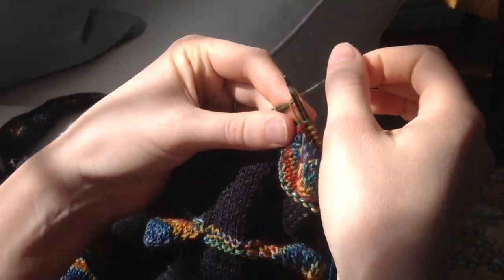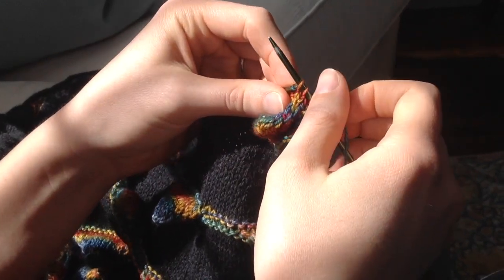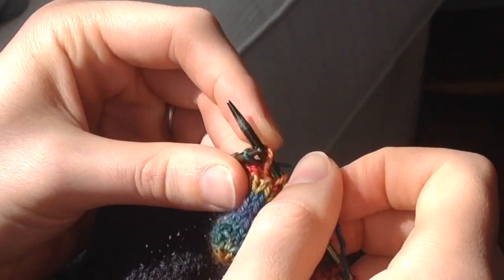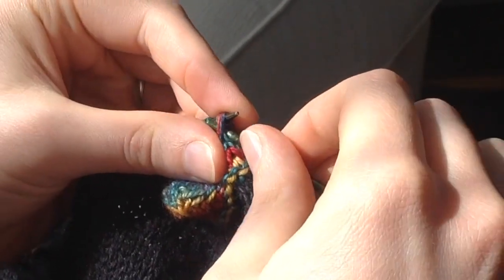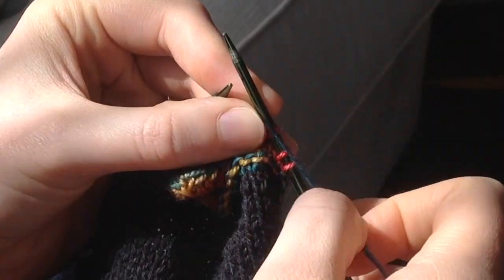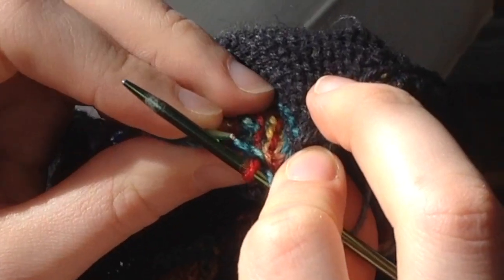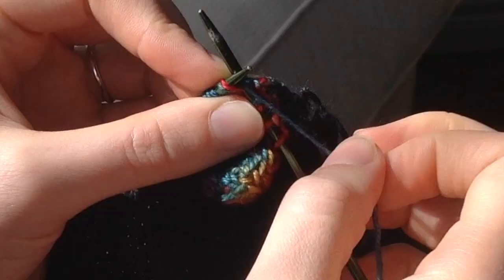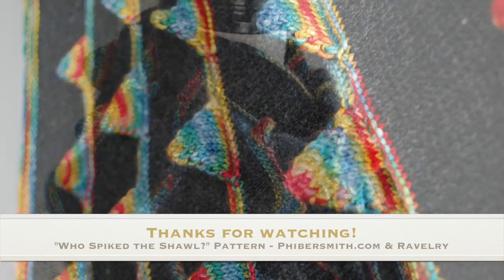Working a Short-Row Spike ("Who Spiked the Shawl?" Pattern Tutorial)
In this video I’m going to highlight two parts of making one of the short-row spikes from my “Who Spiked the Shawl?” pattern. And before you rewind the video to try to see what I’m doing here, don’t worry, I’m just going to introduce the concepts I’m going to demonstrate then I’m going to zoom in on what’s happening with the knitting here and break it down, so bear with me.

The first thing is knitting backwards, which is not necessary to the pattern, but if you choose to learn and work like this, it will save having to turn the work back and forth at the end of every short-row.  The second is closing up the spike on the wrong side by knitting the live stitches together with the stitches from the first row of the spike.

Beginning with the backwards knitting, the trick to this is to mirror working a purl stitch from the wrong side.  Here you’ll see me finishing a right-side row by wrapping the next stitch on the left-hand needle. Then rather than turning the work, as for most short-row instructions, instead I’m going to work the stitches backward so that the new stitches end up back on the left-hand needle.

You’ll see I’m inserting the left-hand needle under the first leg of the stitch, behind the right-hand needle, and wrapping the working yarn over the left-hand needle and between the two needles, then pulling the yarn through with the left-hand needle - so you can see that new stitch created on the left-hand needle rather than the right-hand needle.

I’m working on the second side of this spike, so I’ve already used short-rows to knit to the point, and now I’m continuing the journey back down the other side of the triangle.  This means that when I’m wrapping the stitches at the end of the short-rows, I’m actually adding a second wrap to the one I’ve already created on the way up the spike. I continue knitting backwards across the row until I reach the stitch that already has two wraps, and this stitch I’m going to knit backwards together with its wraps. To do this, just as with knitting in the “normal” right to left direction, you’ll want to lift those wraps up onto the working needles with the stitch they’re wrapped aroun. Once I’ve wrapped and turned the next stitch at the end of the short-row, I’m ready to work a right side row right to left.

Now I’ve made it back to the base of the spike, and there is only one spike short-row left to work, I’m going to close the spike. To do this I’ll use the left-hand needle to pick up the corresponding stitch from the very first short-row. So you’ll see I reach behind the work, and pick up the stitch that lines up with the first stitch on the left-hand needle. When you’re working with variegated yarn the colour changes are helpful in identifying the right stitch - you can see the red yarn that’s on my right needle leads right in to the purl bump I’m going to pick up. That’s because the stitch that I’ve just wrapped in the last short row that’s sitting on the right hand needle was knit in the same row as the stitch I’m now picking up. You can easily identify the right row to be picking up from because there’s an interruption in the stockinette stitch just in front of it where you worked a knit row on the wrong side to create that purl ridge just before the spike row started.

Continue picking up stitches from behind and knitting them together with their corresponding live stitches all along this row until you reach the last stitch in the spike that is wrapped twice. Don’t worry about knitting this stitch together with its corresponding stitch from the other side of the spike because this stitch has enough going on what with the two wraps you’re going to knit it with already.  Now you’re ready to carry on down the row to the next spike.

If you have any questions you can find me or on Ravelry.